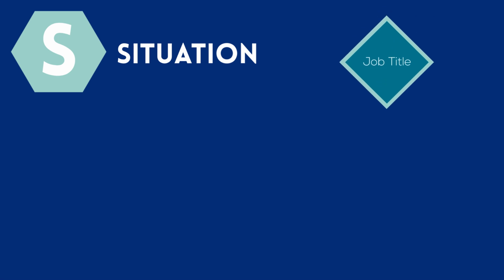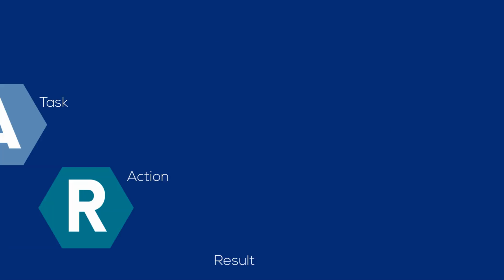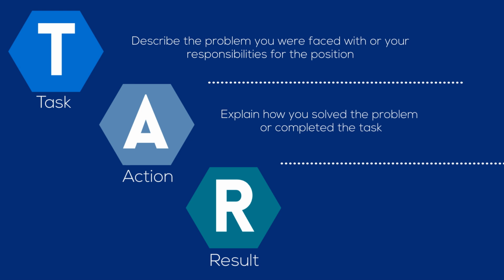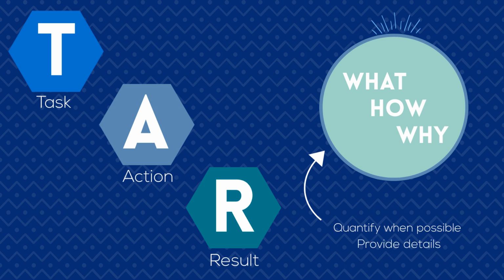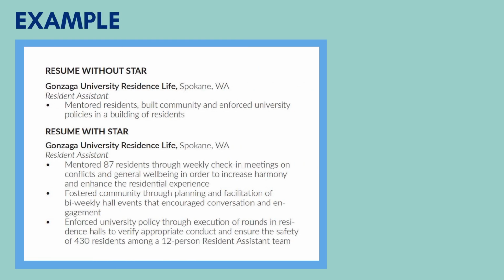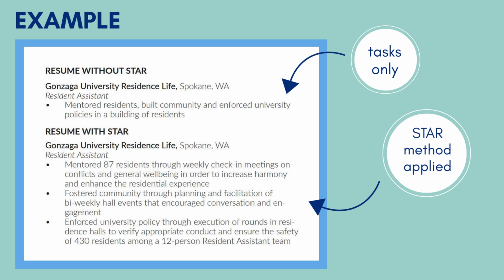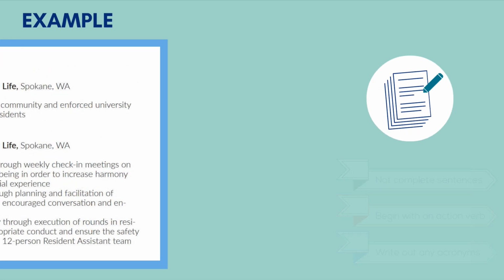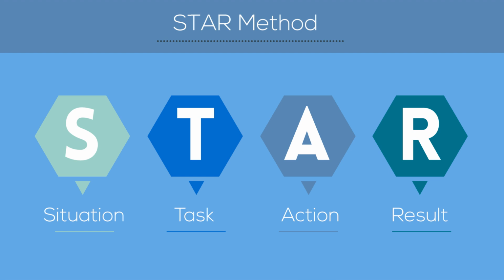Resumes: STAR Method